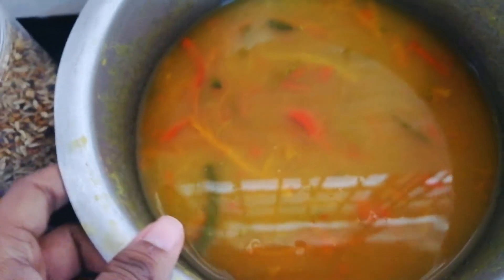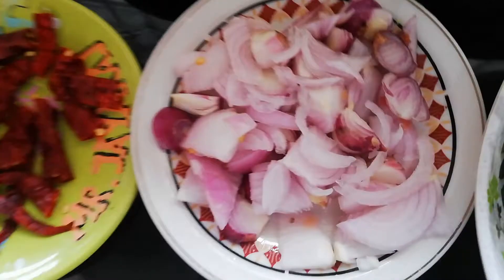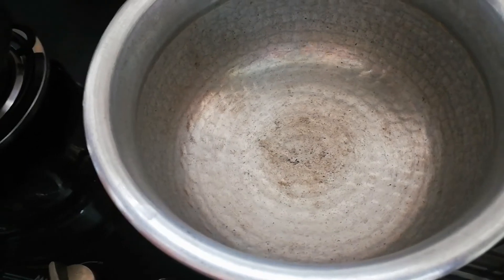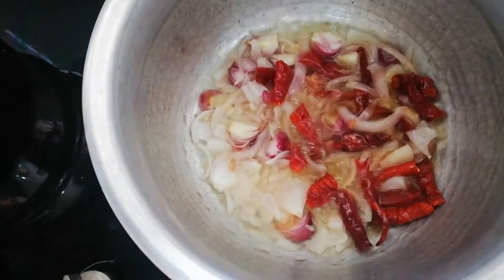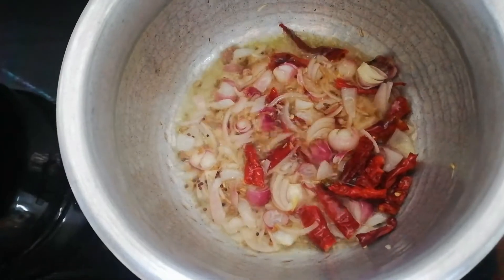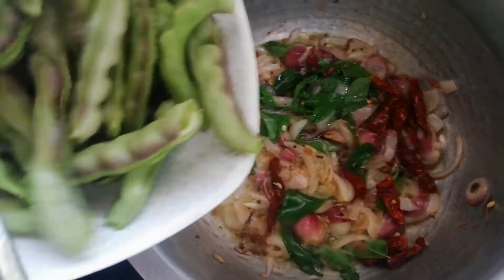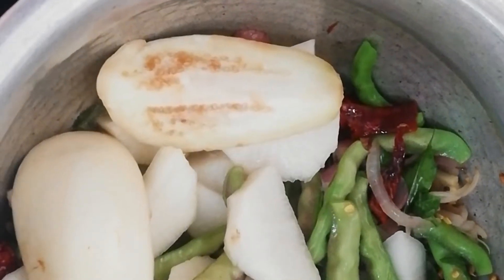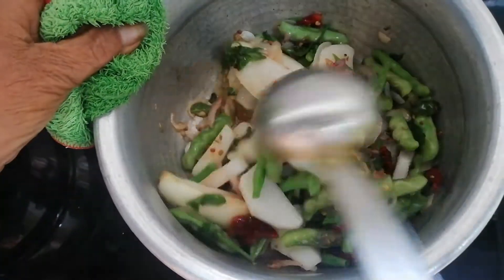Mix vege sambar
Patti samayal